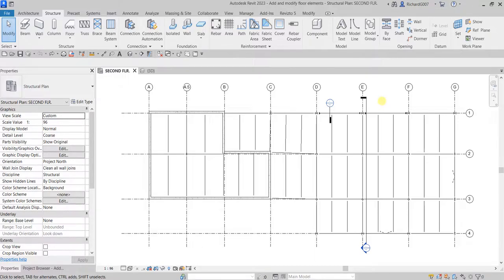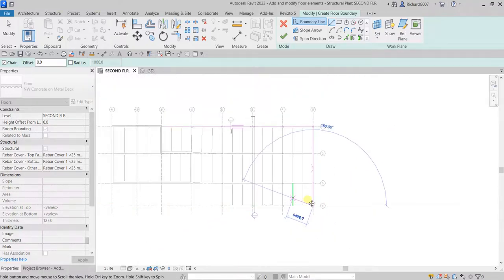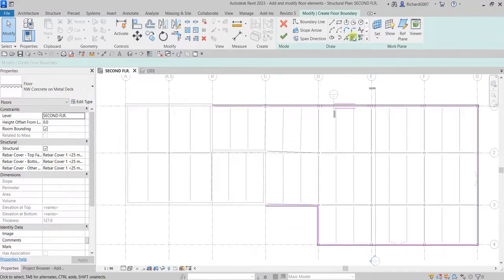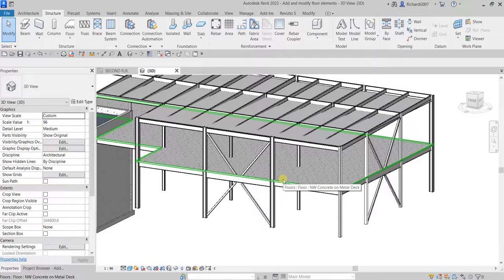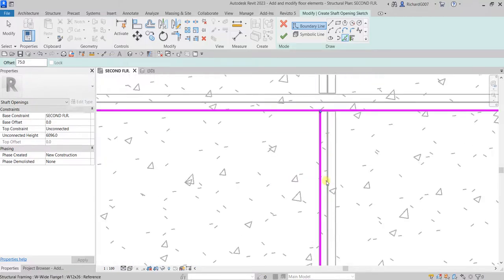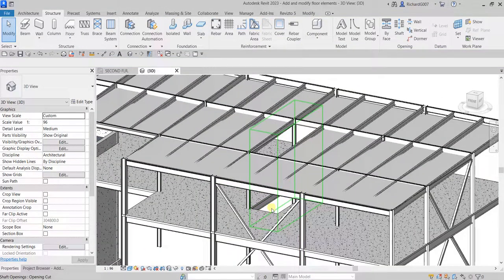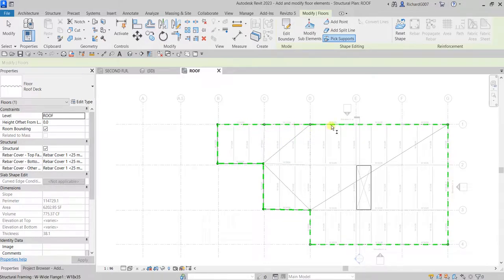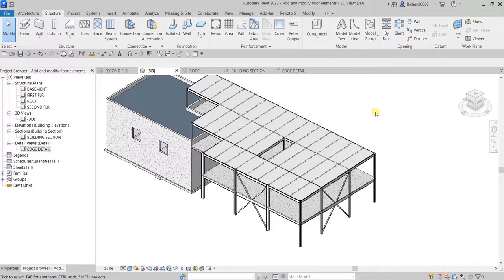REVIT 2023 STRUCTURE: LESSON 17 - ADD AND MODIFY FLOOR